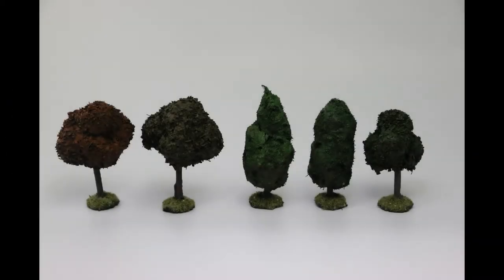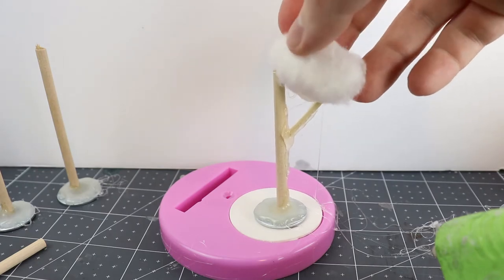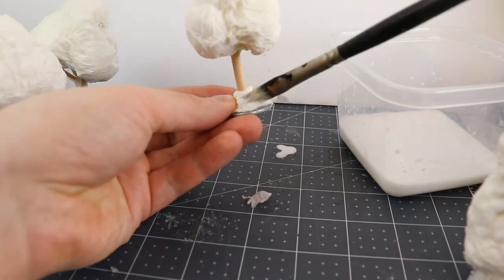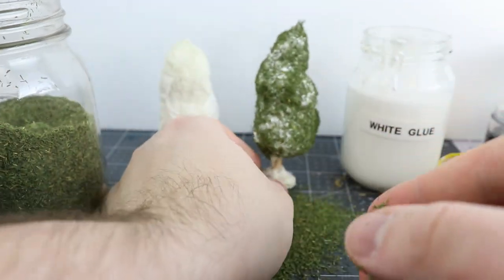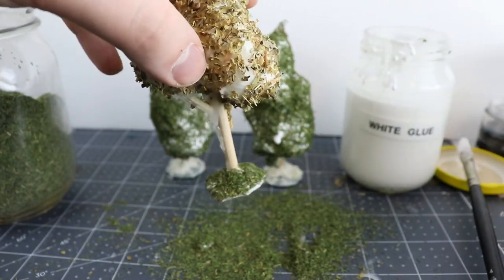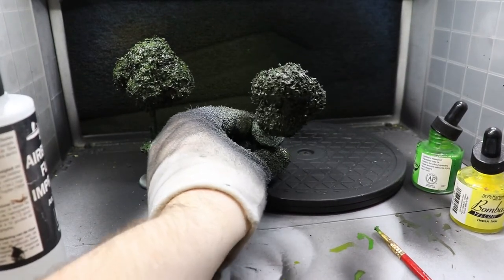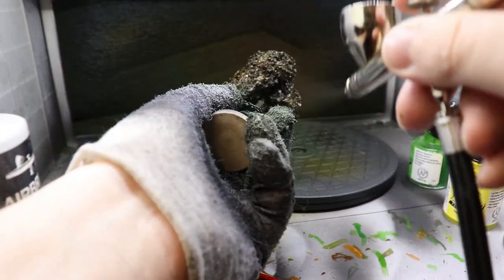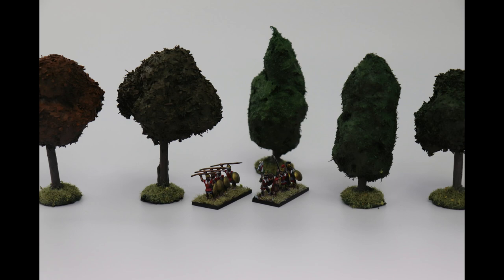Making trees for 6mm, 10mm, or 15mm scale Wargaming - Cheap/Easy Battletech, DBA, FoW etc. Terrain!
Hello everyone!

Today, I am assembling and painting cheap and easy trees for small scale wargaming, suitable for Battletech, DBA, Flames of War and more! I did quite a bit of experimentation to come up with this particular method for making trees, so I hope you enjoy it!

Index:
00:00 Introduction
00:38 Measure twice, cut good
01:54 Construction
04:00 Coniferous or tall trees
04:53 Building the foliage
08:43 Flocking it up
12:39 Texturing the trunks
14:14 Priming
15:12 Brush painting
16:39 Airbrush painting
20:28 Painting the trunks
22:05 Flocking the bases
23:25 Varnish and conclusion

If you have any experiences with miniature products you would like to share, leave them in the comments so I can see them!

If you have any suggestions or requests for the channel, throw them down there as well so I can see them!

If you would like to support me, this channel, and my dreams of making gaming-related content for a living, please consider hopping over to Patreon and buying me a Chai Tea this month. If you do, you'll get weekly updates on what I have on the go, weeks before the content hits YouTube, and you could be listed in future videos in recognition of your contribution

Jingle - Good Truck Truck, Demo Track by Mme Jacques of all Games

Miniatures portrayed were produced by Catalyst Game Labs, Essex Miniatures, and Peter Pig Miniatures.